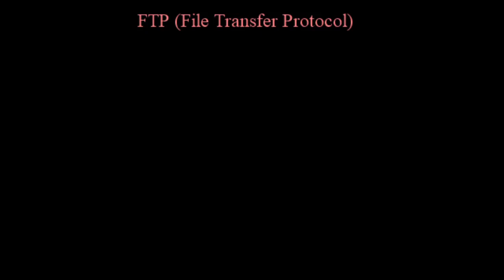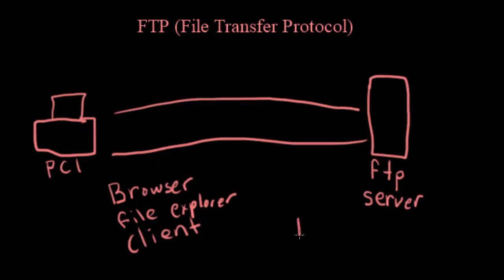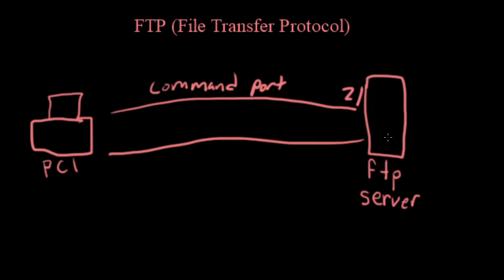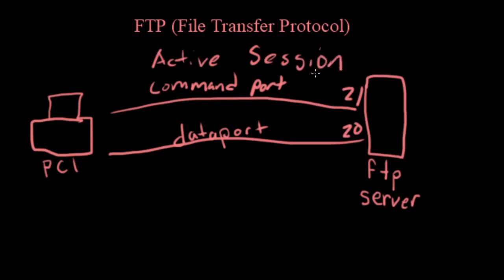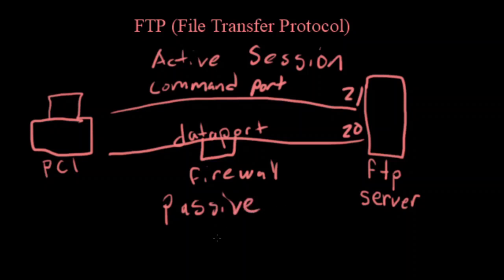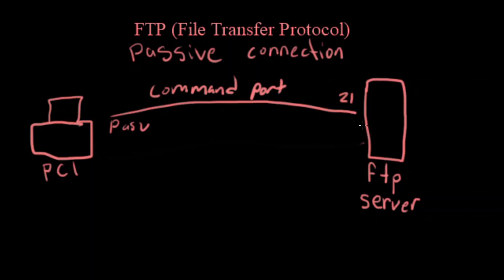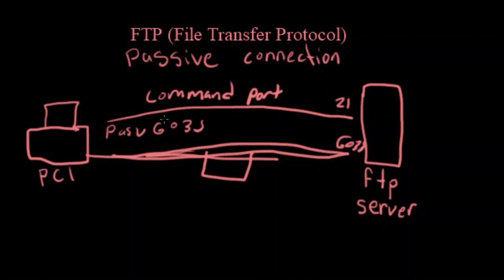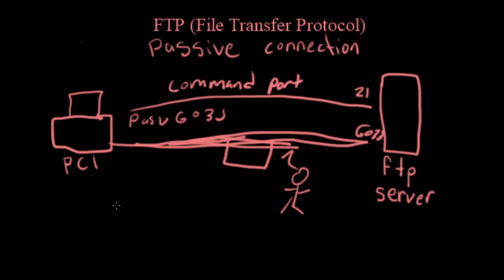CCNA | FTP: What is FTP? | Explained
In this Free CCNA Course, I will be talking about FTP, File Transfer Protocol. I will go over what it is and how it works.